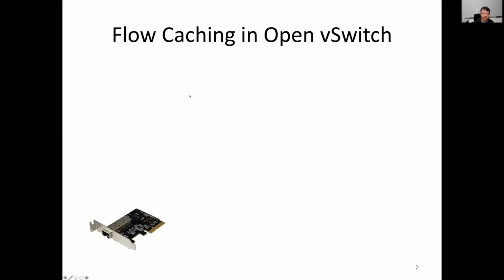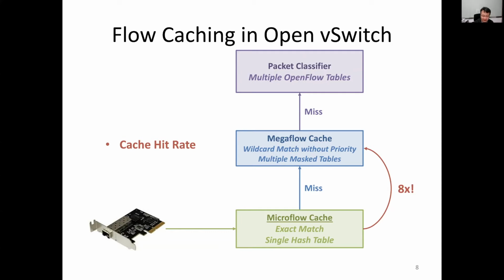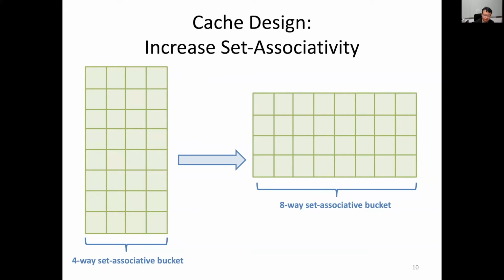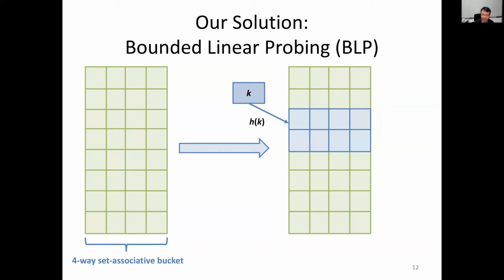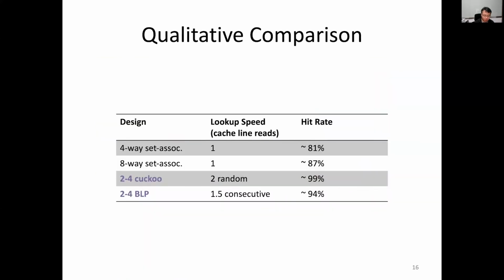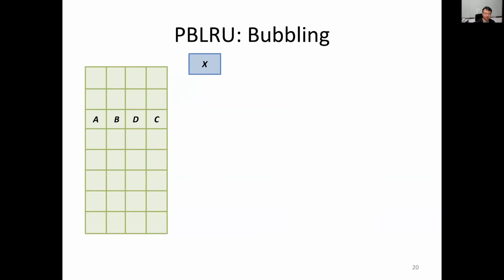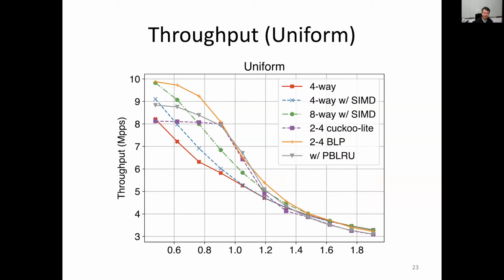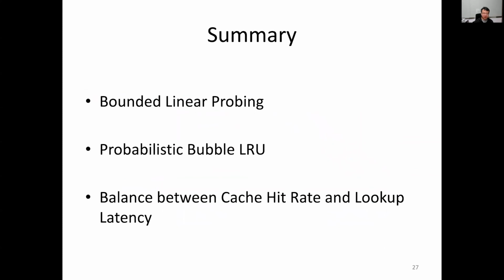USENIX ATC '20 - Fast Software Cache Design for Network Appliances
Fast Software Cache Design for Network Appliances

Dong Zhou, Tsinghua University; Huacheng Yu, Princeton University; Michael Kaminsky, BrdgAI; David Andersen, BrdgAI and Carnegie Mellon University

The high packet rates handled by network appliances and similar software-based packet processing applications place a challenging load on caches such as flow caches. In these environments, both hit rate and cache hit latency are critical to throughput. Much recent work, however, has focused exclusively on one of these two desiderata, missing opportunities to further improve overall system throughput. This paper introduces Bounded Linear Probing (BLP), a new cache design optimized for network appliances that works well across different workloads and cache sizes by balancing between hit rate and lookup latency. To accompany BLP, we also present a new, lightweight cache eviction policy called Probabilistic Bubble LRU that achieves near-optimal cache hit rate without using any extra space. We provide three main contributions: a theoretical analysis of BLP, a comparison with existing and proposed cache designs using microbenchmarks, and an end-to-end evaluation of BLP in the popular Open vSwitch (OvS) system. Our end-to-end experiments show that BLP is effective in practice: replacing the microflow cache OvS with one based upon BLP improves throughput by up to 15%.